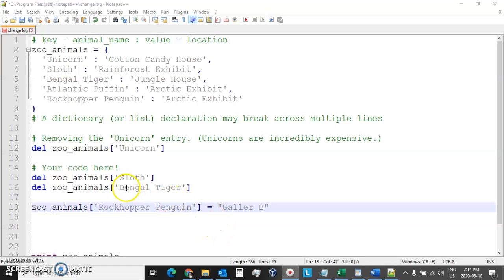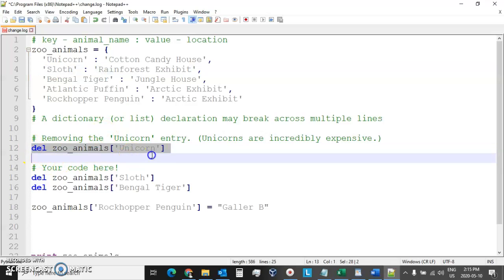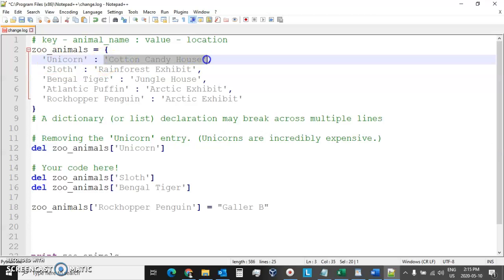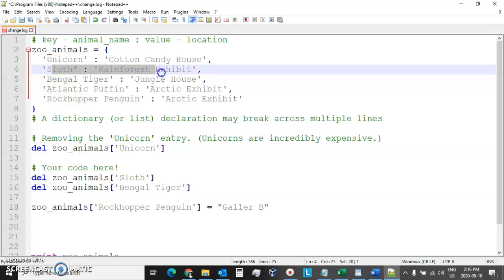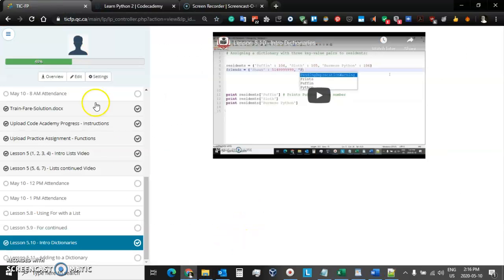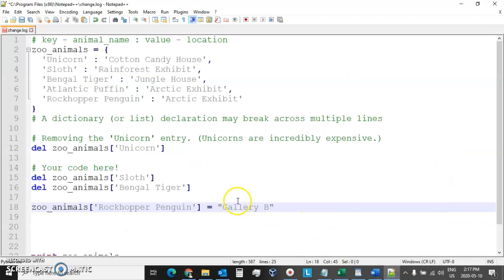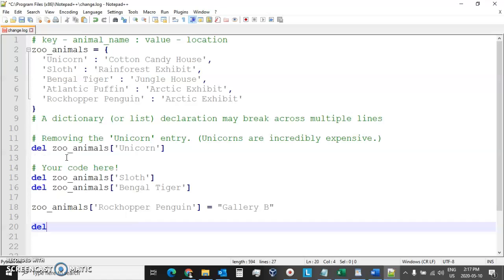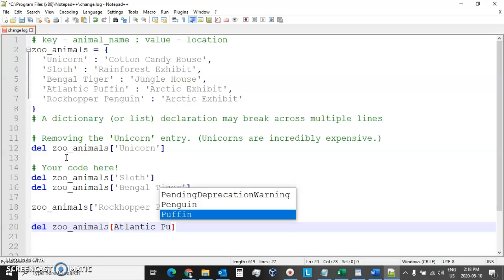Lesson 5.12 - Modifying a Dictionary